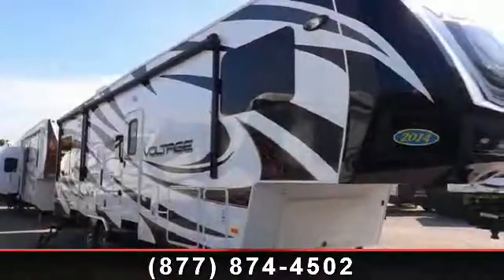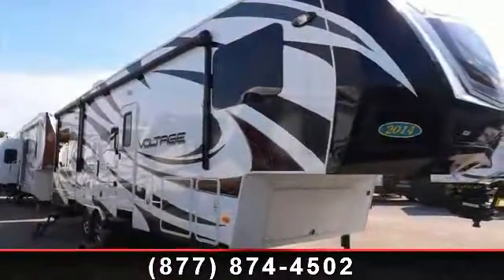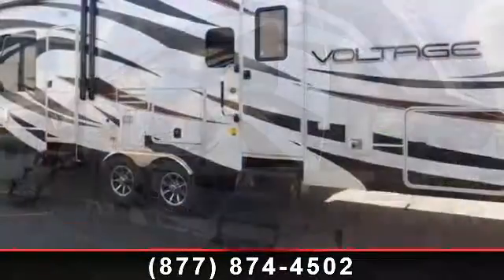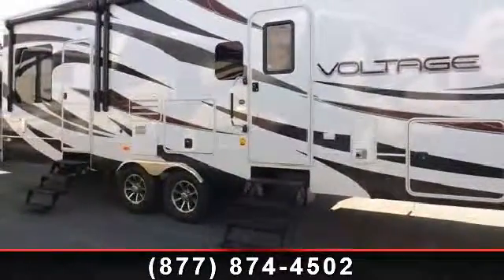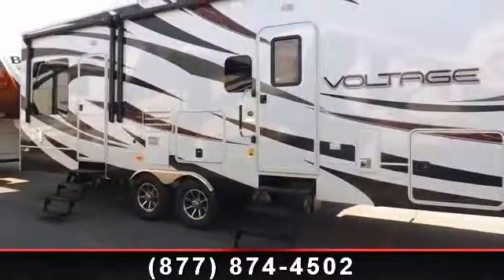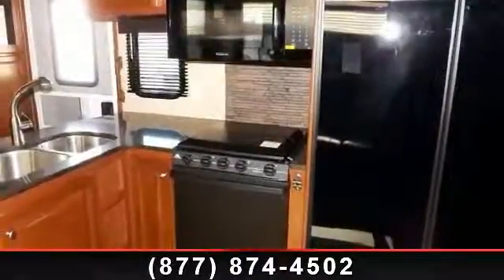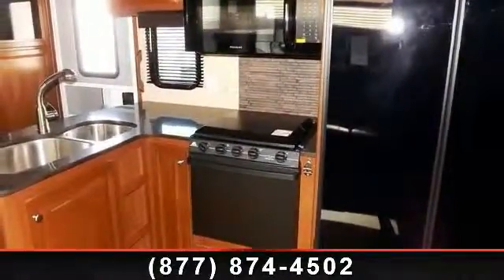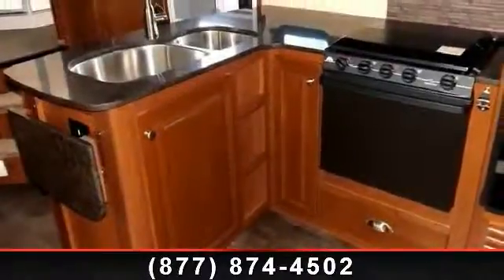2014 Dutchmen VOLTAGE - Camping World of Statesville - Stat